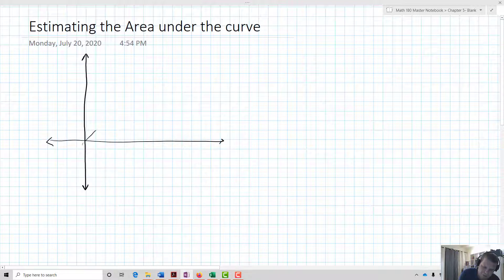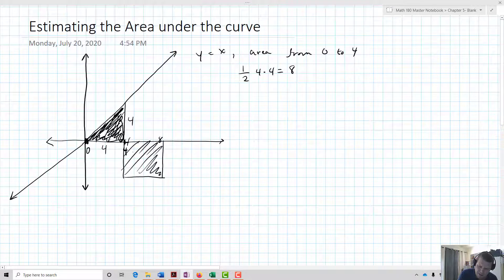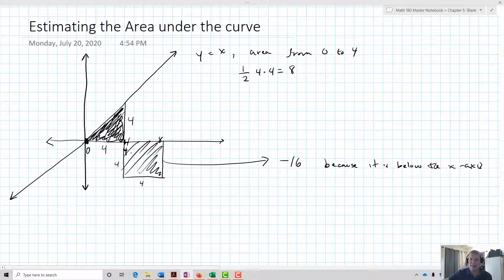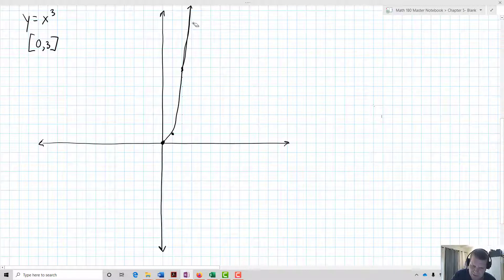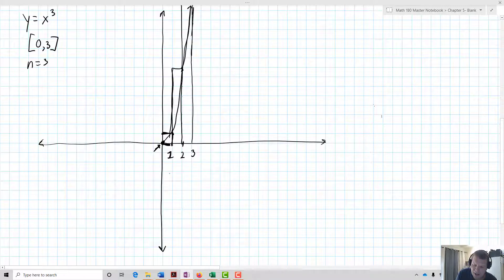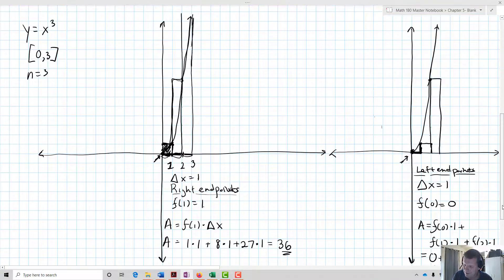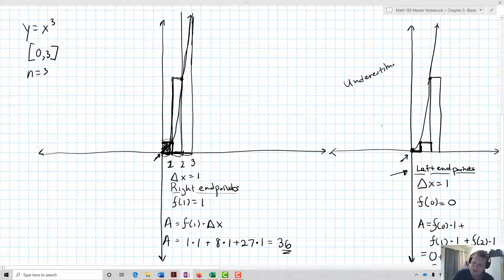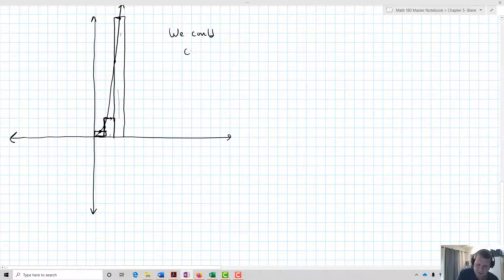Estimating the area under a curve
In this video, I show how to estimate the area under a curve using rectangles and introduce the Riemann sum.